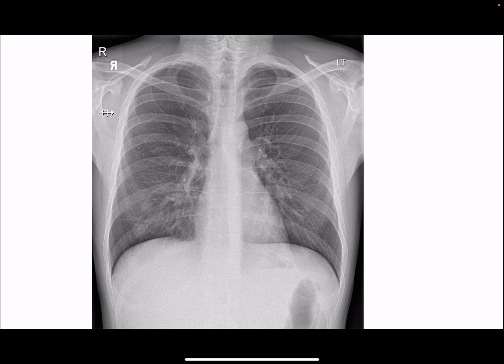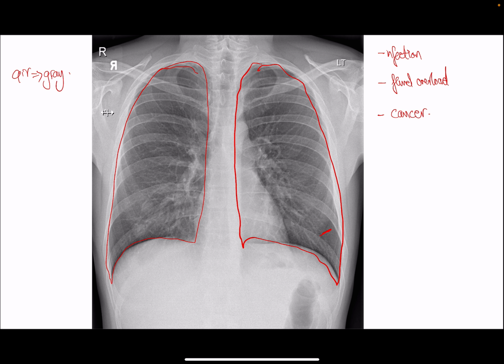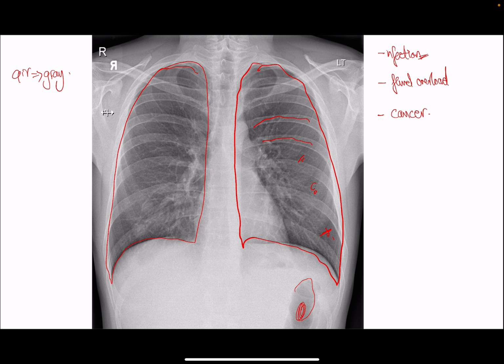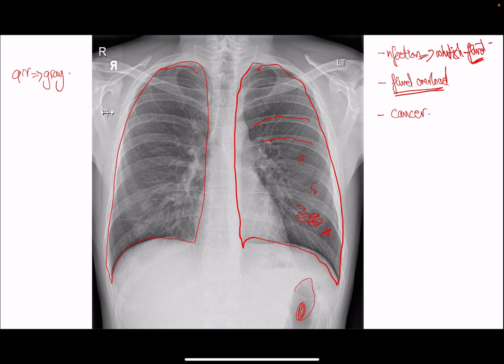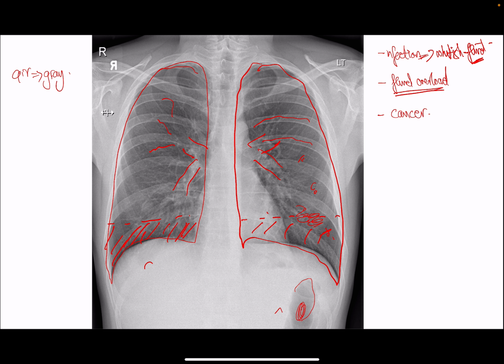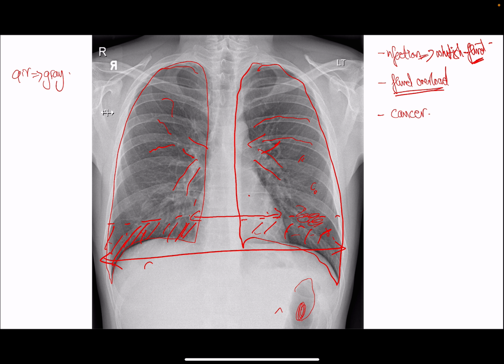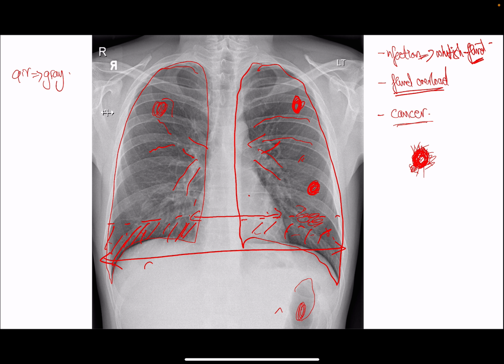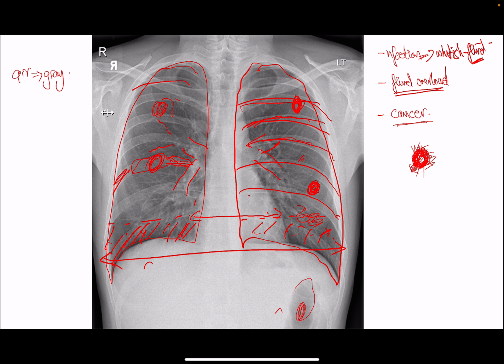Demystifying chest x-ray! Chest x-ray for non-medics!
Chest xray made easy!